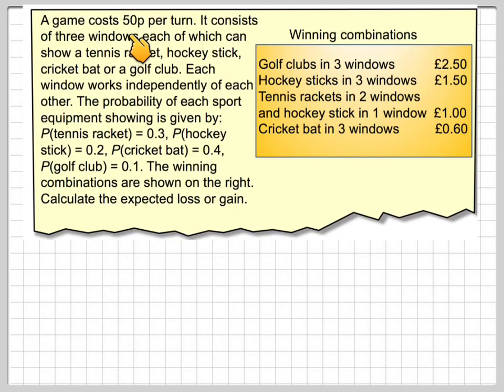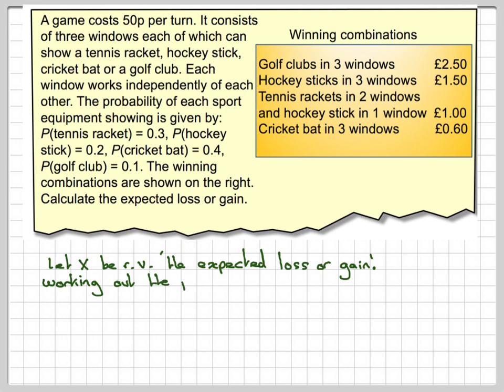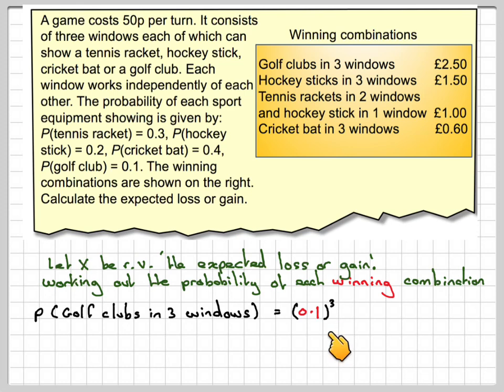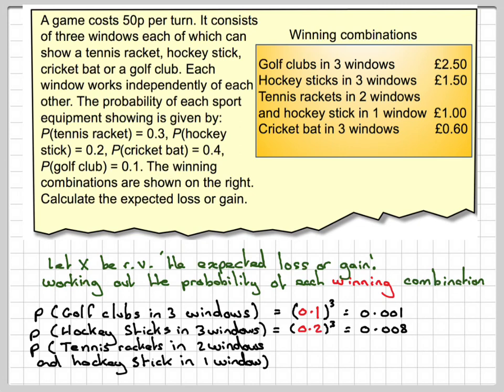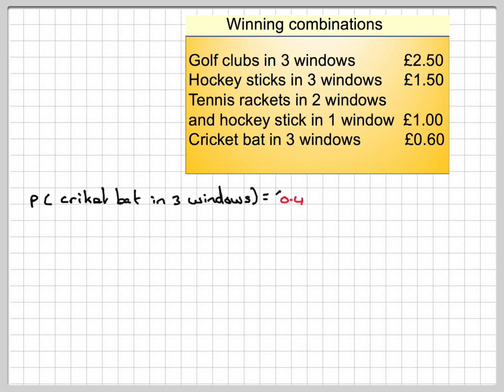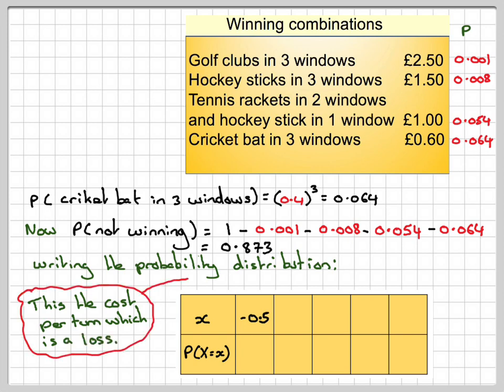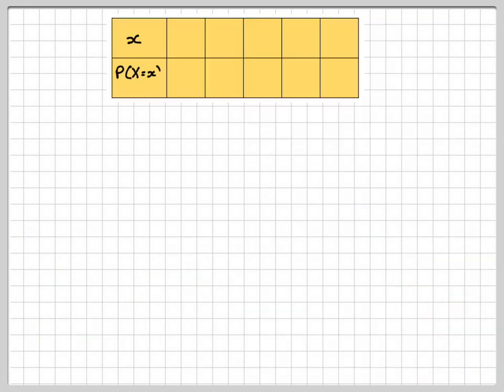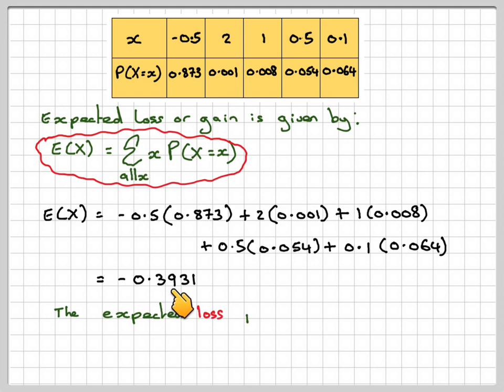The expected loss or gain in a game